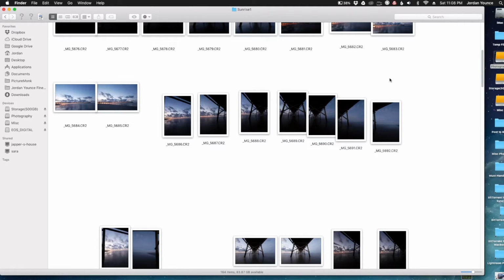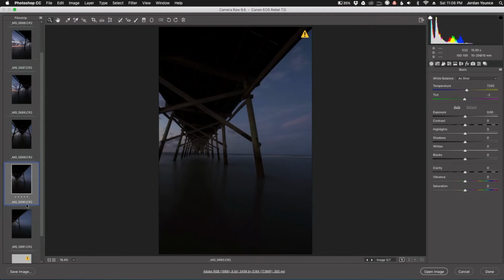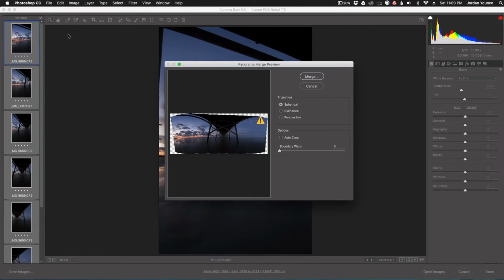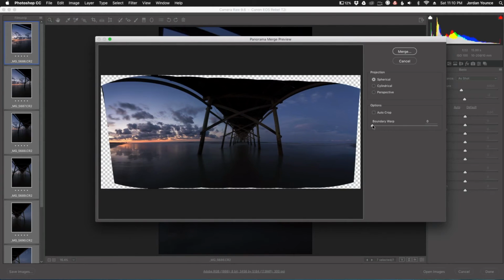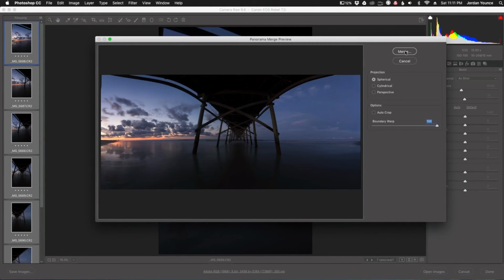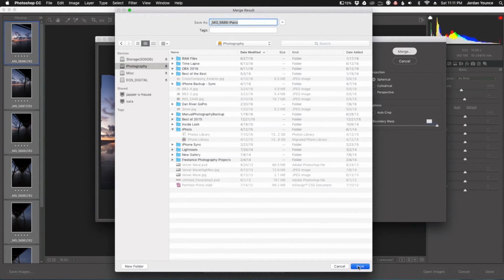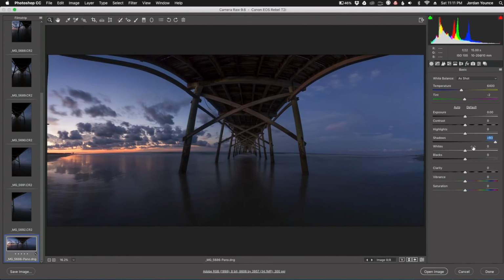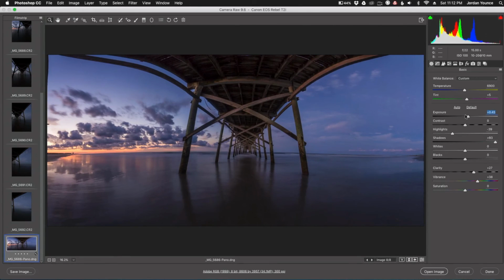How To Make A Panorama Image in Adobe Camera RAW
Get to know all the secrets of creating a Panorama Image with Adobe Camera Raw

7 different Photoshop Bundles of Photoshop Actions which will help us to craft our way to masterpieces in a fast, easy manner with a professional quality outcome:

Photograpahy is a huge thing and it is important to equip yourself with a camera lens that can capture your desired view. If ever you don’t have that type of lens, you can still take overlapping shots of your favored subject and merge them into a panoramic image with the Adobe Photoshop’s Camera Raw.

Making panorama photo from camera raw is simple customizing creating HDR images. You can play with its features through Photoshop. Just drag your shots in the Photoshop and those will directly open in camera raw. By just clicking on the little menu that says merge panorama, it will automatically stitch the photos very well. You can also crop and do boundary work to perfectly size your images.

How Adobe Camera Raw will make your work easier? Although having a lens that can make a full and wide view shot of your subject is necessary, you can still stitch and merge your panoramic images in just few and simple ways using Adobe Camera Raw. This saves you from hefty expenses as quality lenses are worth of thousand bucks.

Aside from merging your images, you can also do a quick edit in camera raw to enhance the panorama. Play with the setting and adjust the colors and lights to make a clearer and crispier view of your images.

This video tutorial will teach you the step-by-step process of making a panorama image using Adobe Camera RAW. The process is simple so you will never have a hard time replicating the steps in the video.